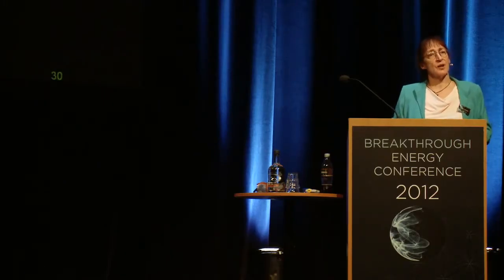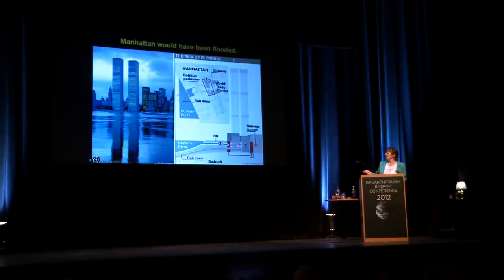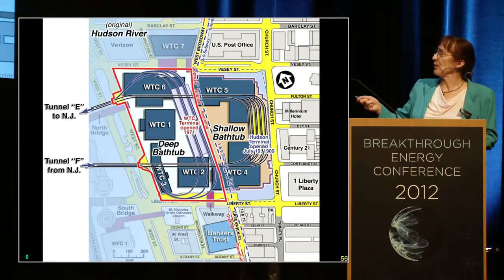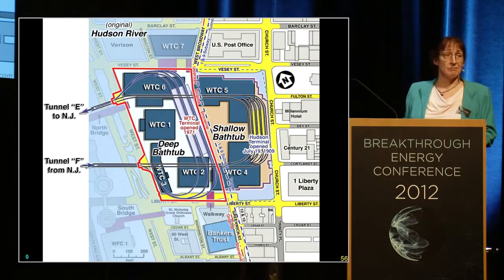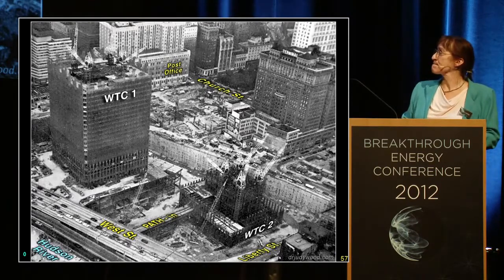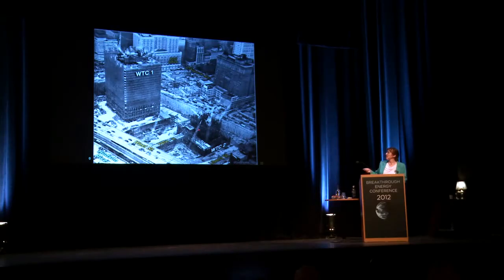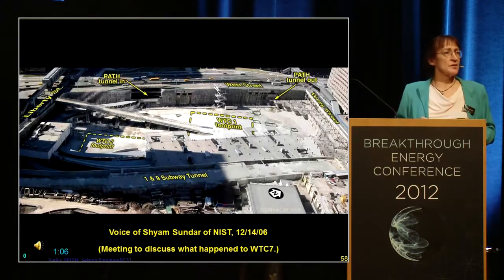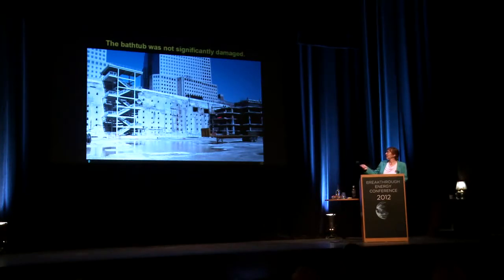WTC Bathtub 9/11 analyzed by Dr Wood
Had the North and South Towers collapsed (conventionally) they would have damaged the dyke holding back the Hudson River ... and Manhattan would have become Lake Manhattan.